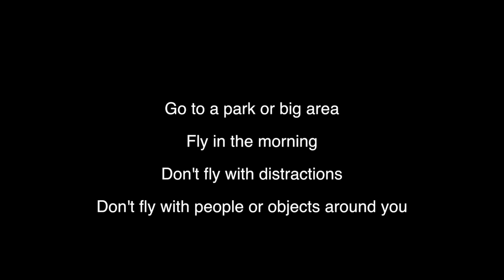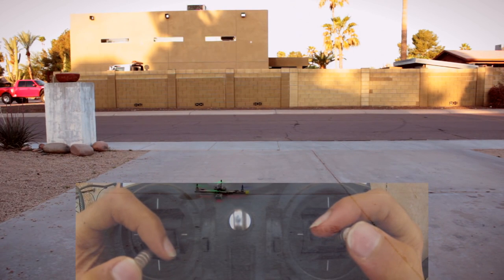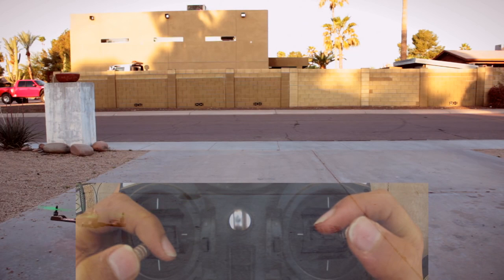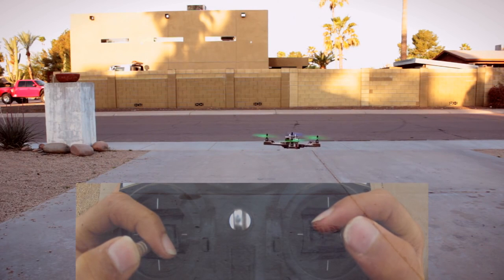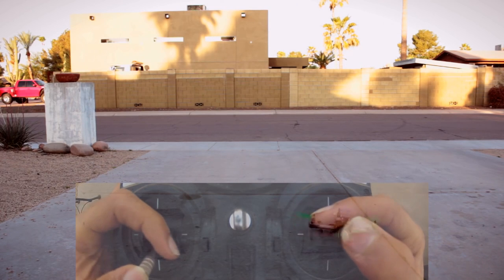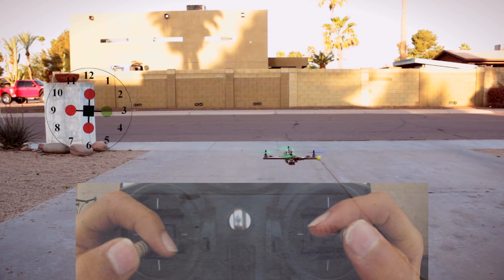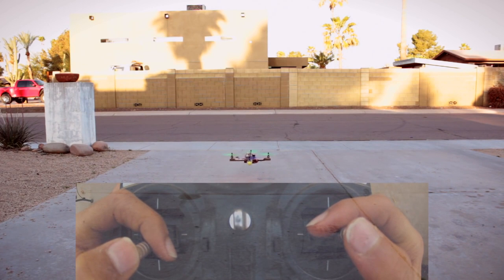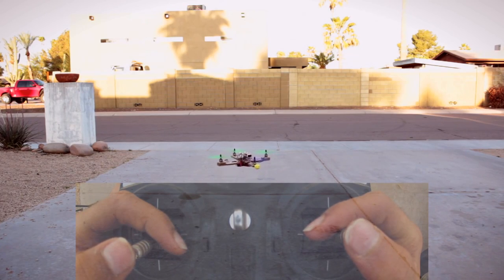HowToFly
This video is being used as a tool.